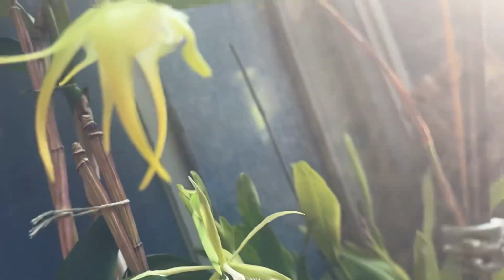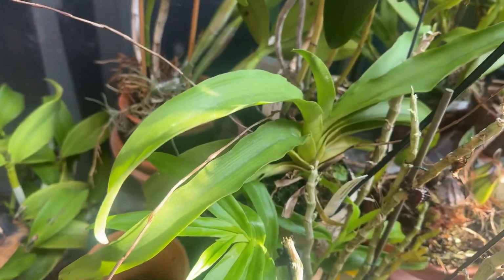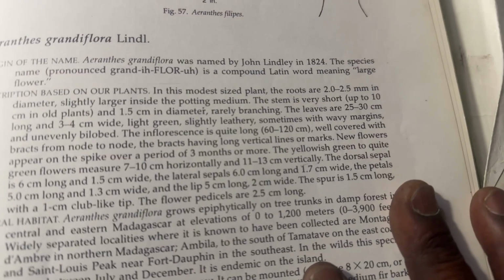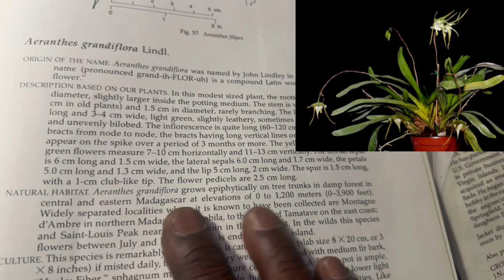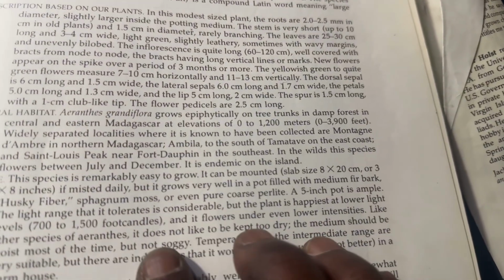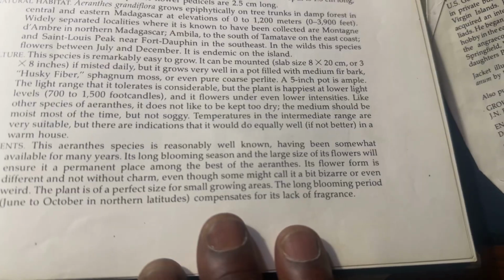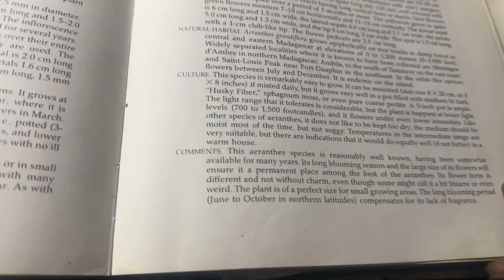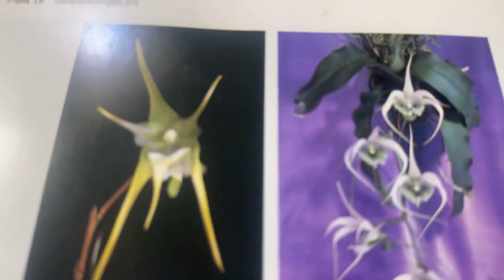ORCHID SPECIES SPOTLIGHT: Aeranthes grandiflora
Orchid spotlight!

Aeranthes grandiflora, is a small to medium sized epiphyte from Madagascar found from sea level to 4000 feet. It is easy to grow and flower, we give it Phalaenopsis like conditions, warm to intermediate, shady 900 to 1200 footcandles with year round moisture. The inflorescence is thin and wiry and can have as many as 6, 2 inch, fragrant flowers. Be sure to leave the old spikes on as they can bloom again and produce keikis.